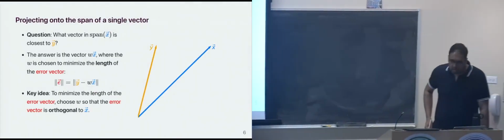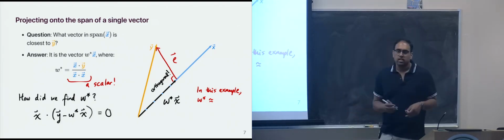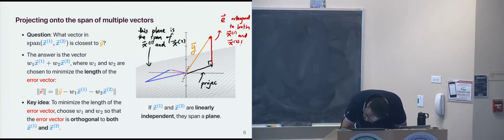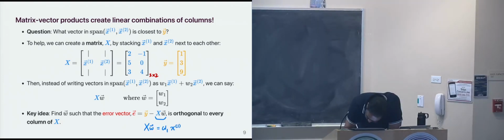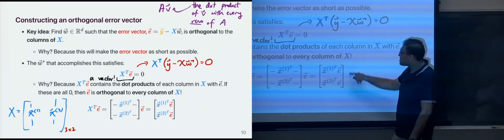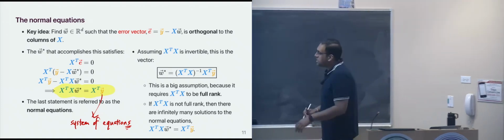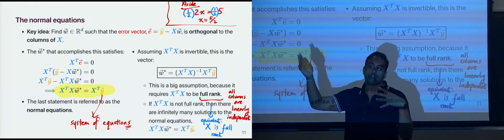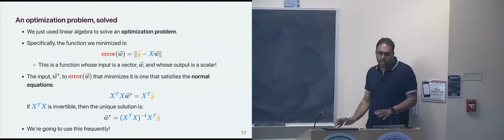Recap: Projections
Video 9 in LARDS: Linear Algebra Review for Data Science